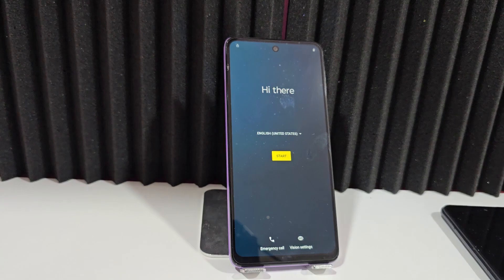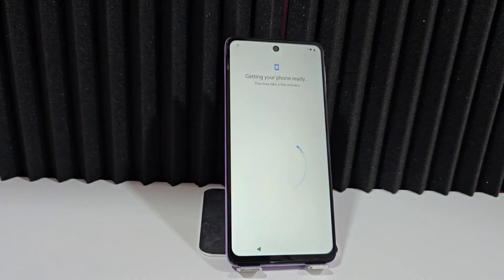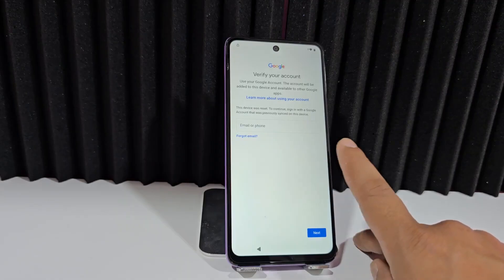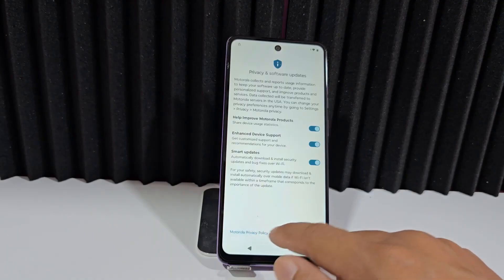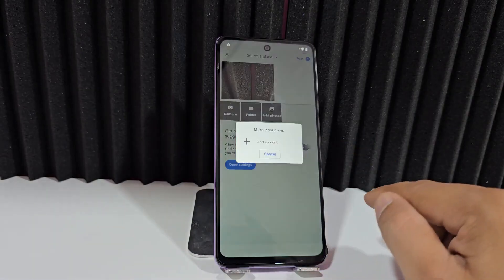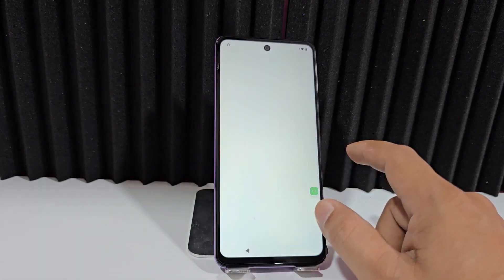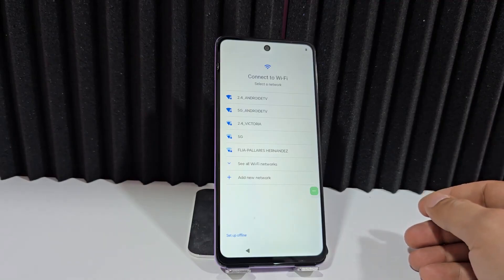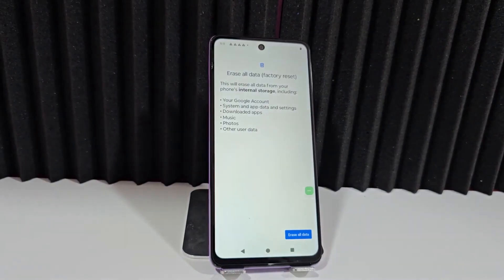NEW METHOD WITHOUT PC Unlock Motorola FRP bypass (ANDROID 16 - 15 - 14)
In this video tutorial, we'll explain step-by-step how to unlock a Motorola moto phone with a password, FRP bypass account, Google unlock, remove or delete any Google account on Motorola Moto without a PC, remove any forgotten pattern or password, or Android screen lock.

#1 FRP WITHOUT PC MOTOROLA

#2 FRP MOTOROLA ANDROID 16-15-14